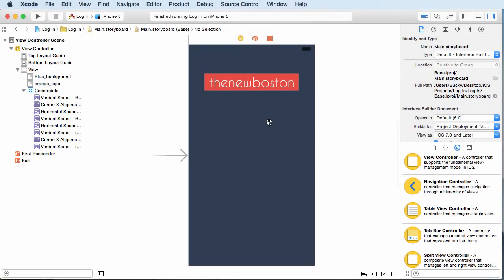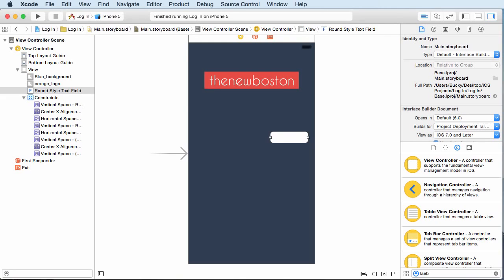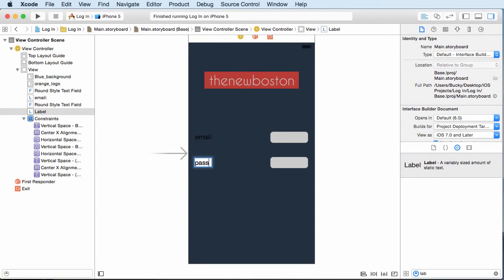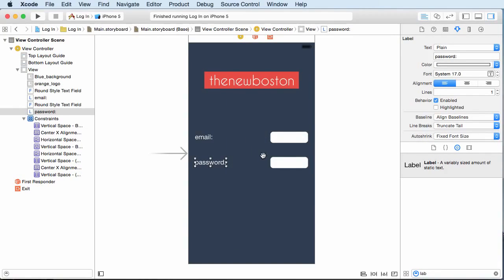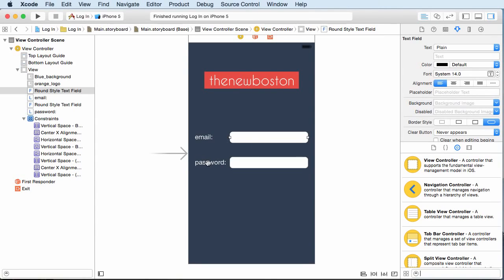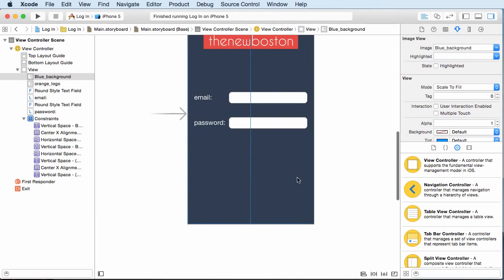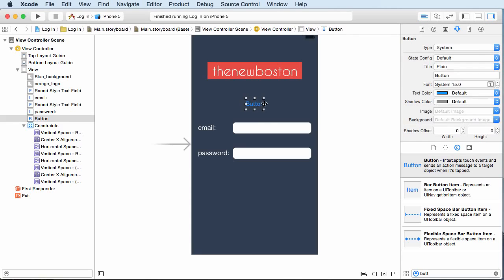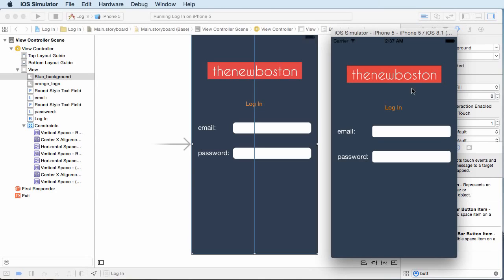iOS Development with Swift Tutorial 13 ;Bölüm Designing the Log In Screen